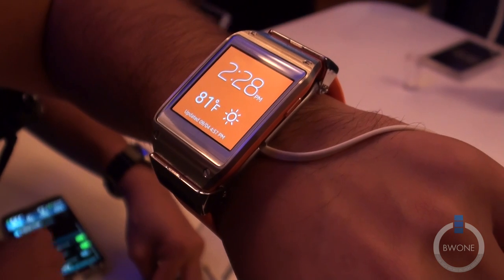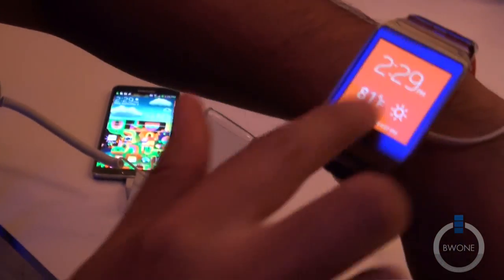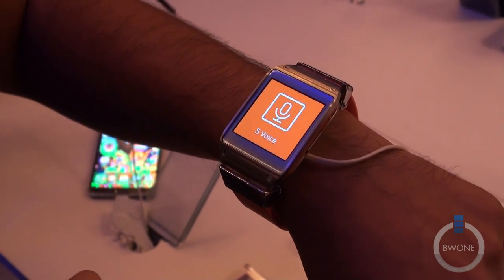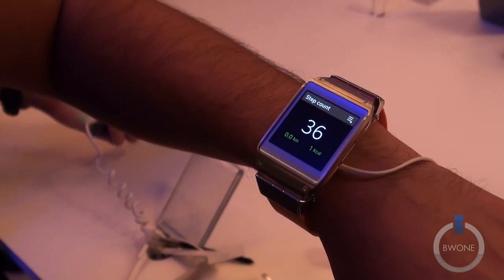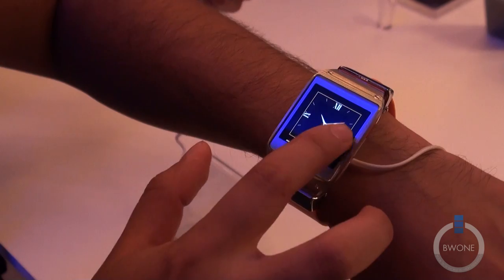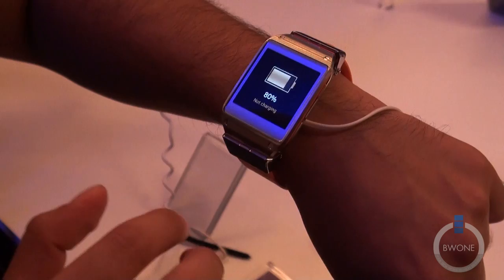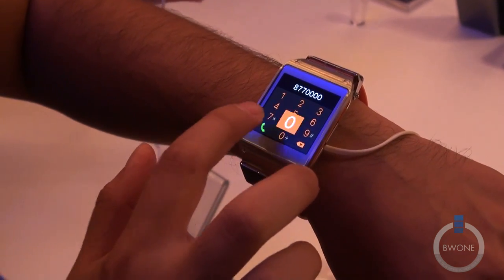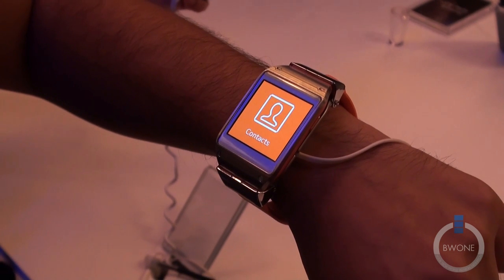Samsung Galaxy Gear Smartwatch Hands On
Samsung has entered into the Smartwatch foray with the Galaxy Gear. A wrist watch that as smartphone capabilities. Samsung 's Galaxy Gear is loaded with those in its small 1.63-inch AMOLED screen frame that houses a custom 800Mhz processor with 4GB of storage & 512mb ram.

The Samsung GALAXY Gear lets users to live in the moment while staying connected to their Samsung GALAXY devices. It notifies users of incoming messages, such as calls, texts, emails and alerts, delivers a preview of those messages and creates the opportunity for users to accept or discreetly ignore those messages. When an incoming message requires more than a quick glance, users can simply pick up their Samsung GALAXY devices and the Smart Relay feature will instantly reveal the full content on the screen